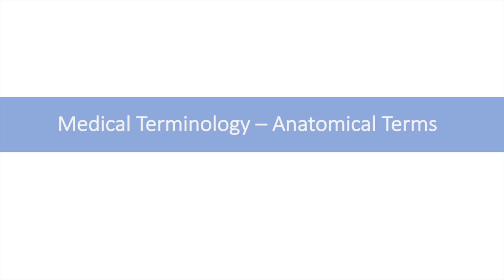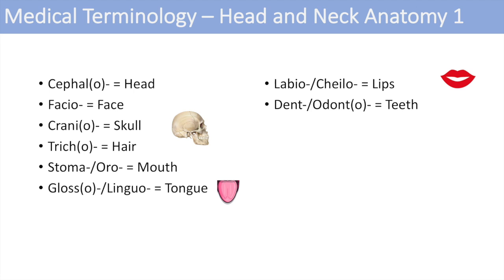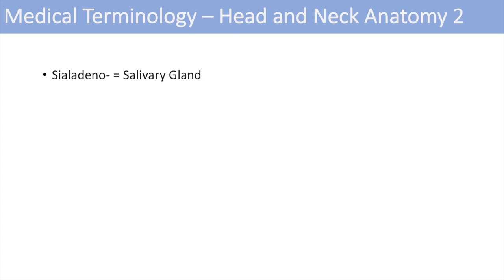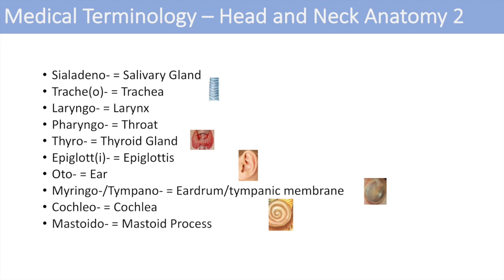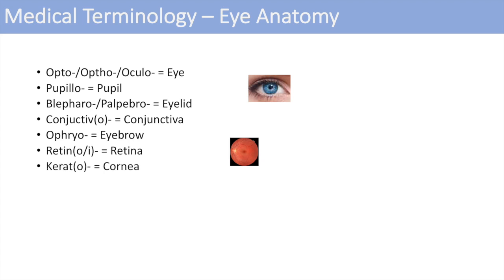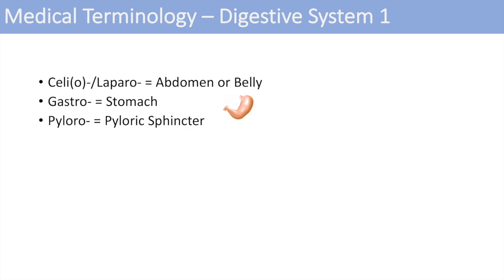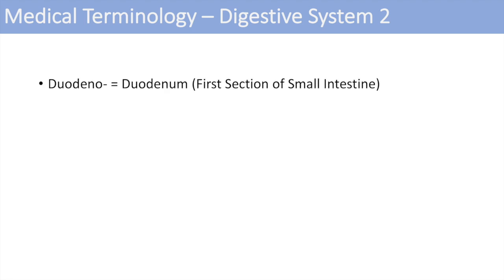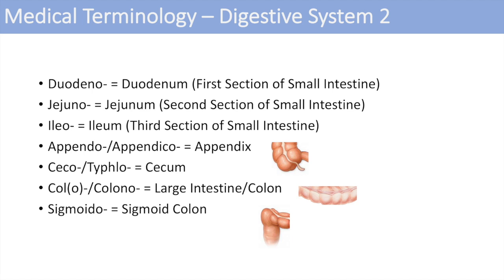Medical Terminology | Lesson 6 | Anatomy and Anatomical Terms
Medical Terminology - Anatomical Terms: Anatomical Terms of the Head & Neck, Eye, and Digestive System Anatomy

Hey guys! In this video, you will learn medical terminology including prefixes and suffixes that denote anatomy of the head and neck, eye, and digestive systems. This video is a continuation of my Medical Terminology, The Basics lesson series - so please check out that series before commencing this one :)

You're getting there (I know a lot of lessons!).

Sincerely, JJ Cool J